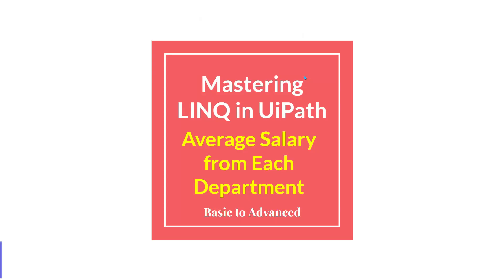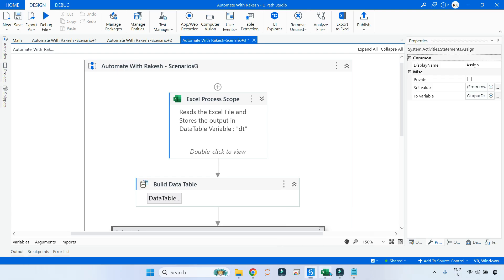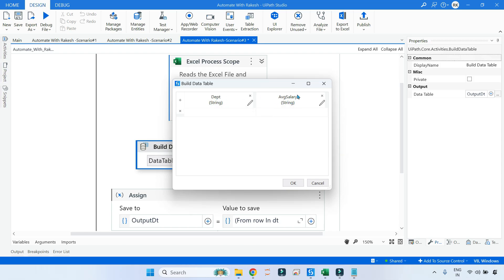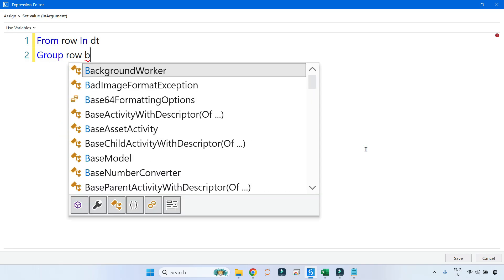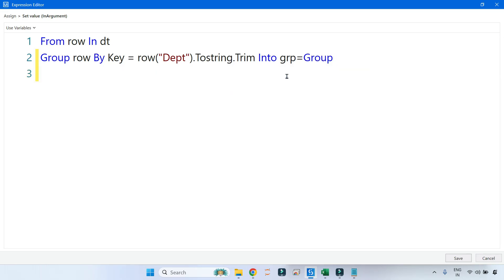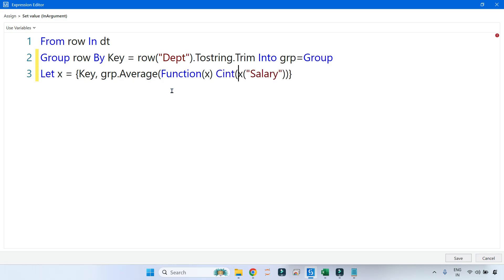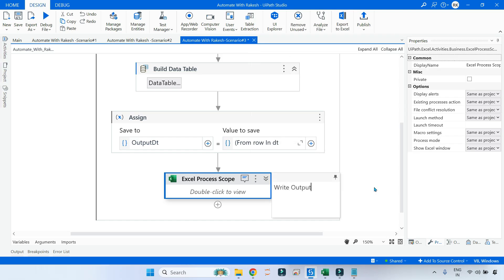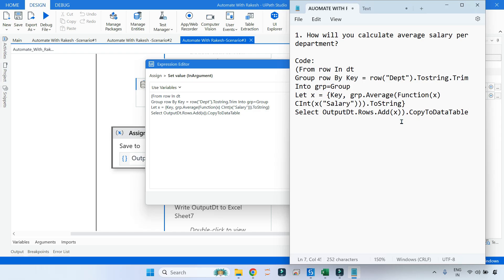Calculating Average Salary per Department with LINQ - Step-by-Step Tutorial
Navigate the world of LINQ with our step-by-step tutorial on calculating the average salary per department in UiPath! Join us for a hands-on session where we break down the process, showcasing the power of LINQ for effective data analysis. Learn how to effortlessly calculate average salaries and elevate your UiPath automation skills.
Content of my Notepad shown in Video:
1. How will you calculate average salary per department?

Code:
(From row In dt
Group row By Key = row("Dept").Tostring.Trim Into grp=Group
Let x = {Key, grp.Average(Function(x) CInt(x("Salary"))).ToString}
Select OutputDt.Rows.Add(x)).CopyToDataTable

Get Answers to:
How do you calculate average in LINQ?